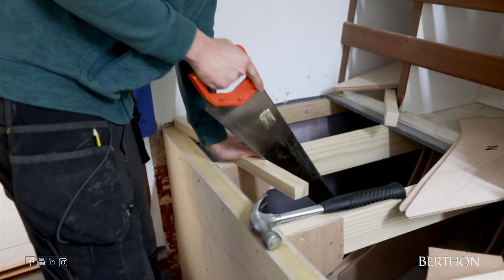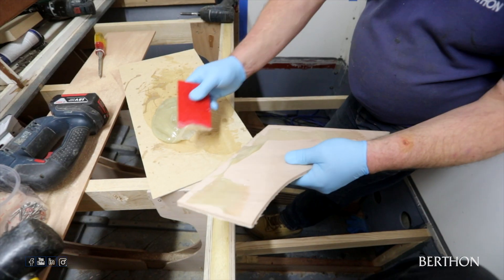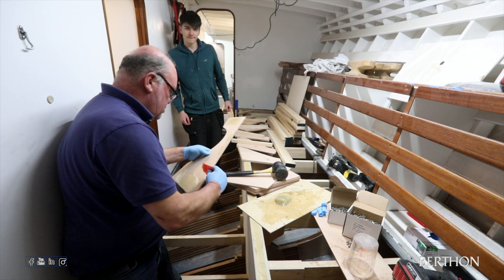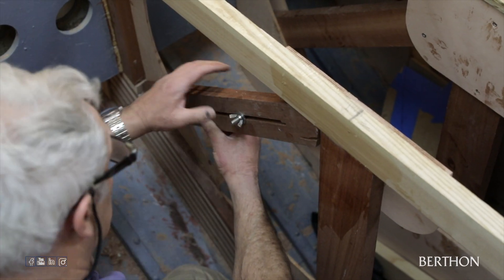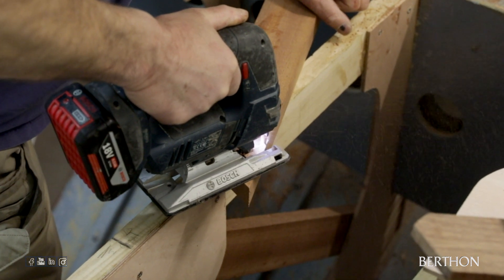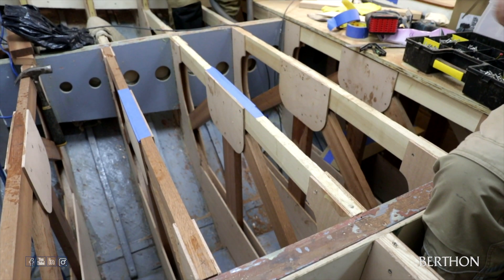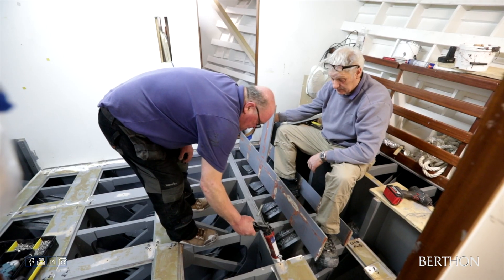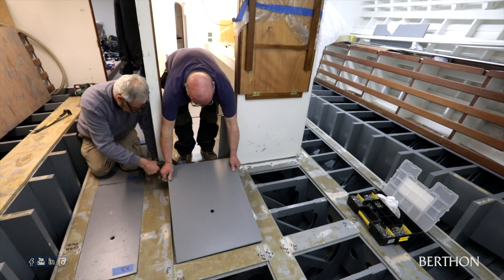WW2 MGB 81 Motor Gun Boat Restoration - Interior Part 5/5 - Deck Structure & Flooring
1942 MGB 81 Motor Gunboat Restoration - Interior Part 5/5 - Deck Structure & Flooring

Berthon was awarded the contract by Portsmouth Naval Base Property Trust (PNBPT) for the restoration and re-engining of the famous 1942 Motor Gun Boat MGB 81 (MGB81)
Berthon’s history with the Motor Gun Boats (MGB) and Motor Torpedo Boats (MTB) goes all the way back to 1939 when numerous MGB and MTB hulls and complete boats were built or fitted out at our boatyard during World War Two.

The floor assembly was replaced in the same style with the structure and webs tying it all together. Rather than cutting the uprights for the main floor supports to sit flush with the angle on the hull beam below we have kept to the traditional methods. The wedges are glued into place and screwed down into the beam, the upright is then glued down and screwed through the bunk front into the structure behind. This will create stronger support, rather than it sitting at a harsh 45° angle, it will all be square at 90°.

There are still a few jobs outstanding, including painting the new frames (which seems a pity because the laminates look more appealing in raw form!) and structure in the original blue/grey. We will then replace the original removable panels for the floorboards and benchtops. These will be some of the last jobs on the list to avoid any damage.

Interior

Engine Removal